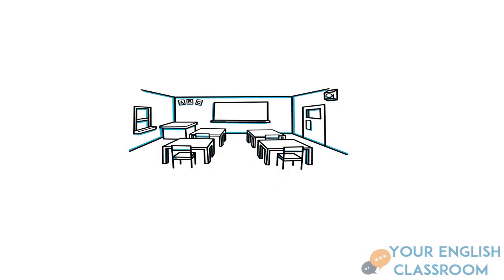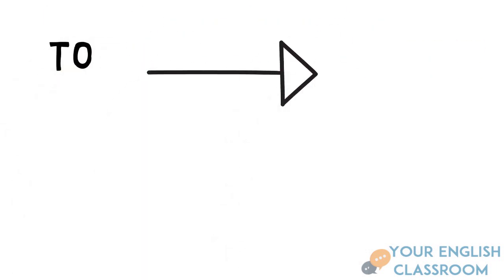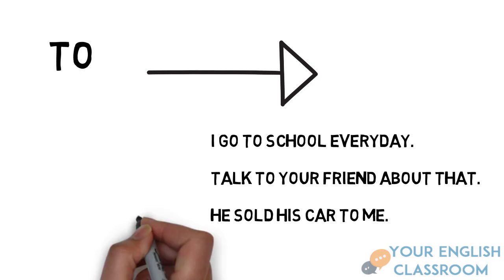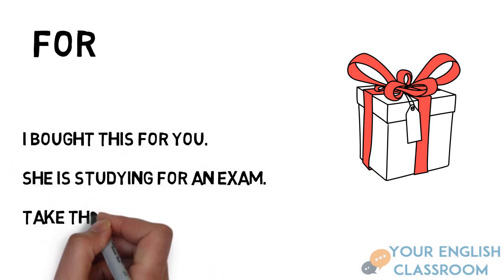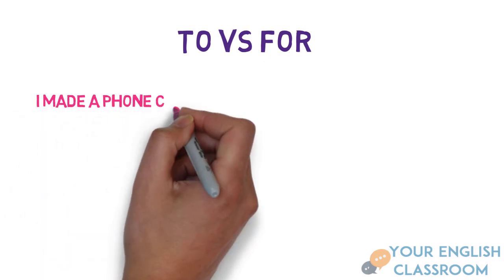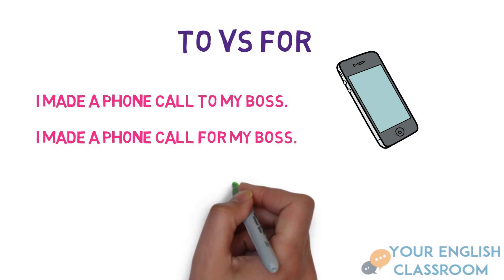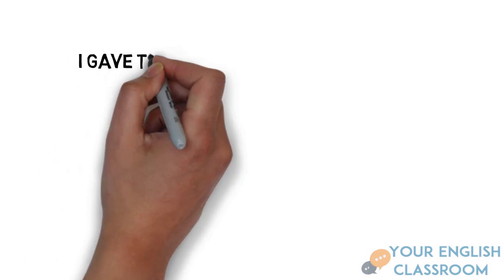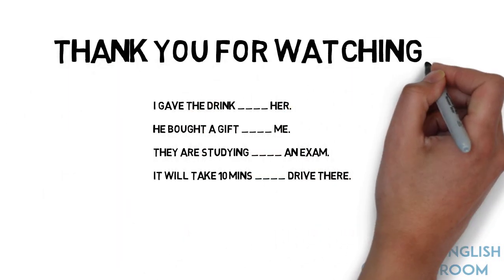Learn Confusing English Grammar - Difference Between To Me or For Me ?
Hi classmates!  In this esl english lesson we will look at how to use 'to' and 'for' correctly. This is not just a lesson for english beginners as it is one of the most common grammar mistakes that i've heard in everyday english made by students and in this lesson I will show you how and when to use them correctly and improve pronunciation too by listening to English speaking. Simply!

Let us know what videos you would like to see in the COMMENTS section and give us a THUMBS UP with the LIKE button if you would like to see more videos.